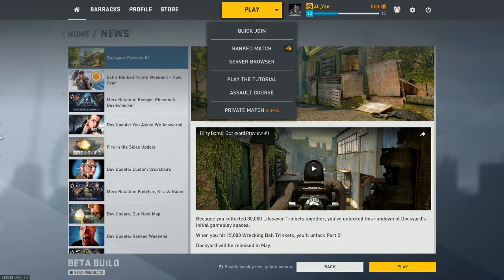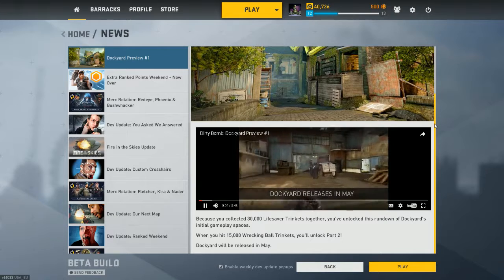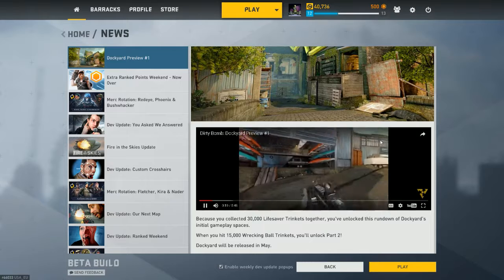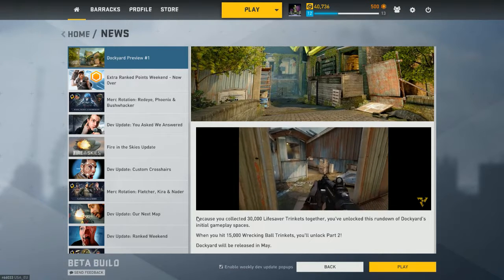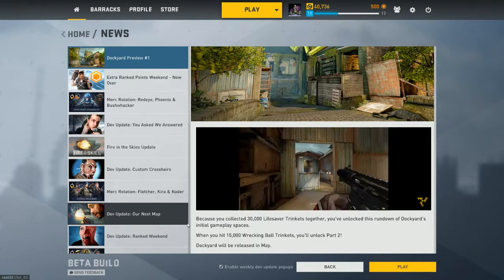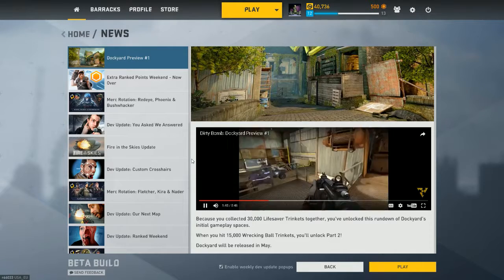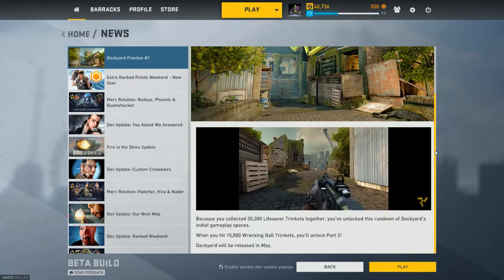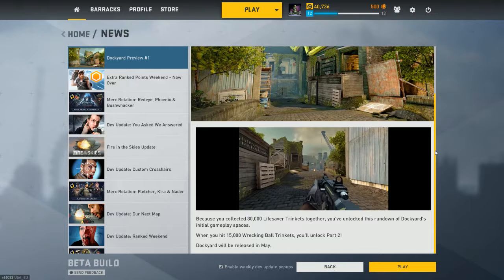Dirty Bomb Dockyard privew comentary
Dirty Bomb Dockyard preview with commentary and me being a general dumbass!!!

Twitch Stream

Twitch.tv/plaguerave